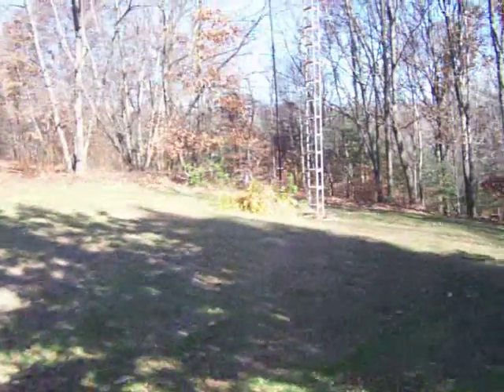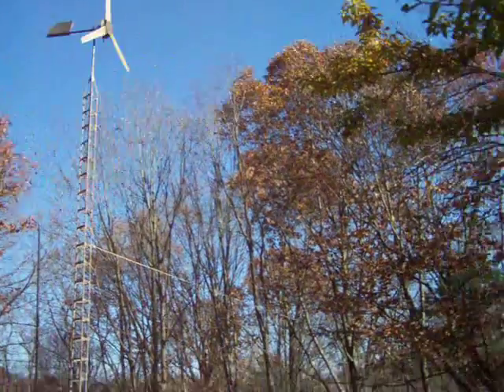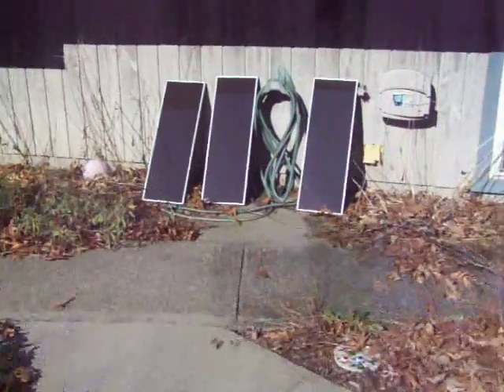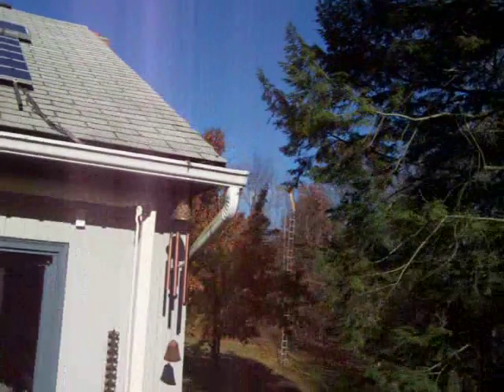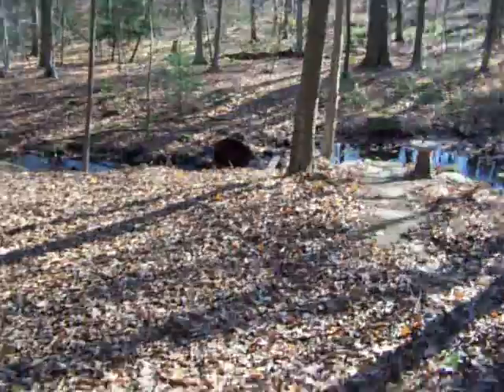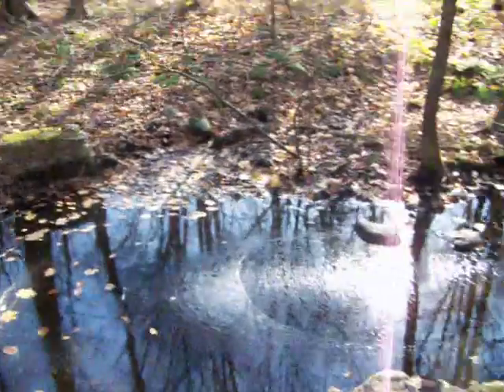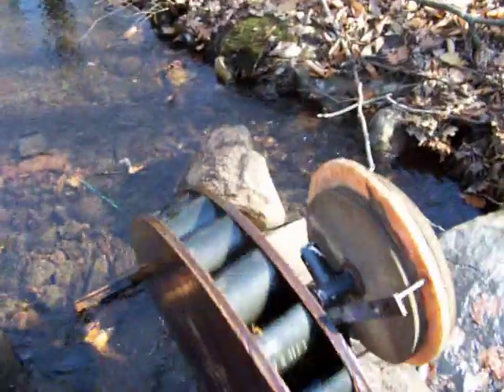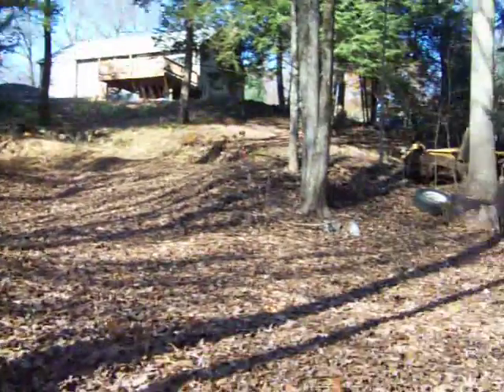wind,solar ,microhydro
a update to show where the amps came from in my last video